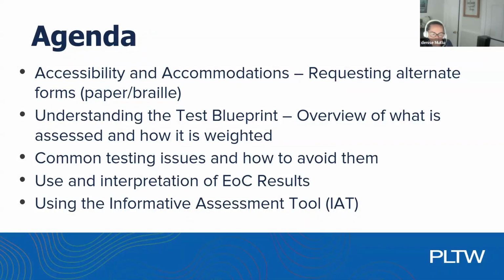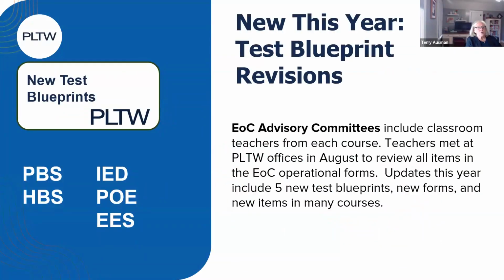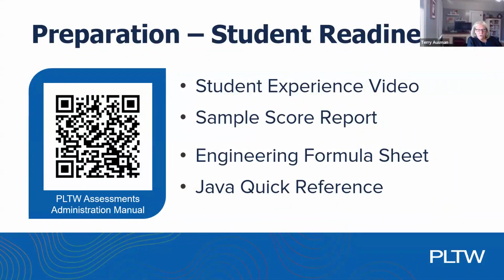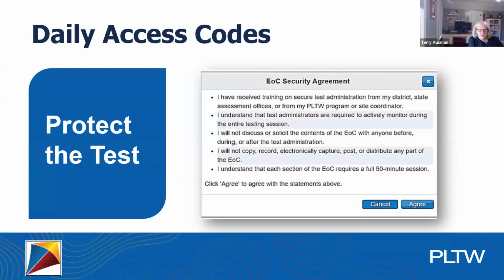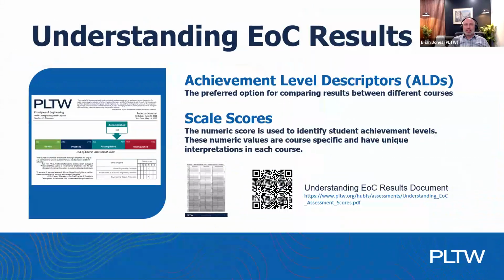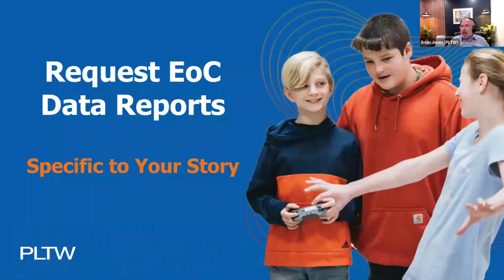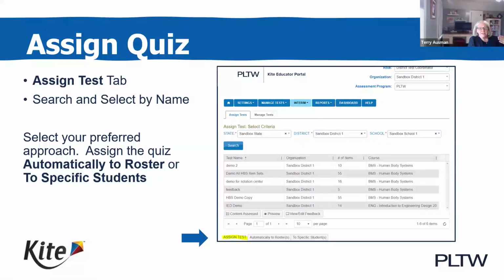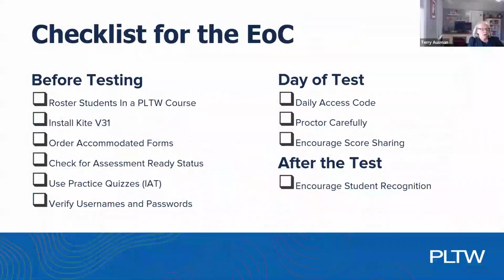Unlock Key Strategies for PLTW 2025 End-of-Course Assessments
Explore PLTW 2025 End-of-Course Assessments in this webinar for district leaders and educators! Learn updates, administration strategies, and best practices to support teachers and students.”

In this webinar, district and school leaders explore everything needed to implement PLTW End-of-Course (EoC) Assessments in 2025 successfully.

💡𝐈𝐧 𝐭𝐡𝐢𝐬 𝐯𝐢𝐝𝐞𝐨, 𝐲𝐨𝐮’𝐥𝐥 𝐞𝐱𝐩𝐥𝐨𝐫𝐞:

✓Overview of the 2025 EoC structure and updates
✓Best practices for administration and logistics
✓Strategies to support teachers and students
✓Reporting and data utilization for continuous improvement

If you're shaping the future of your district or school, this webinar is for you-whether you're a district or school administrator, CTE leader, superintendent, assistant superintendent, department chair, curriculum director, or instructional technology director.

Gain practical strategies, proven insights, and the clarity you need to lead your team confidently into the 2025 EoC season.